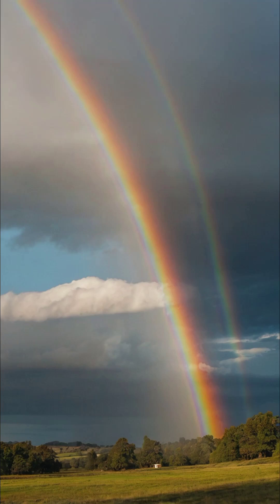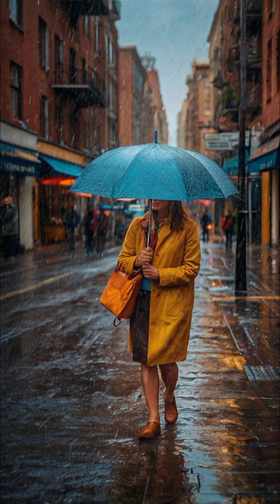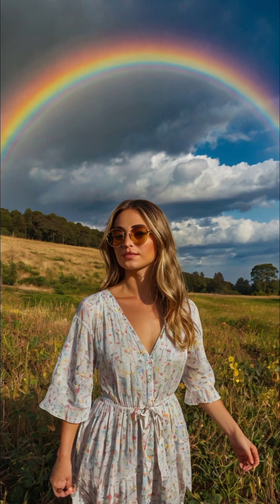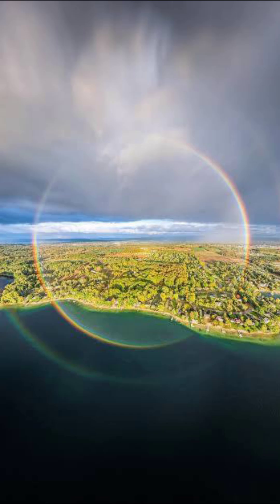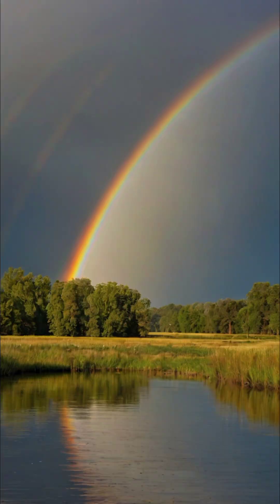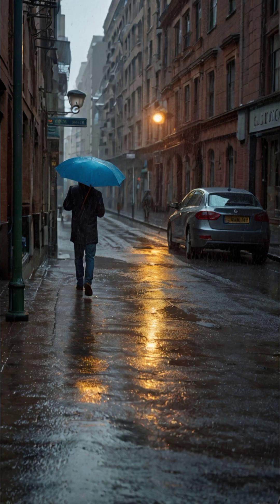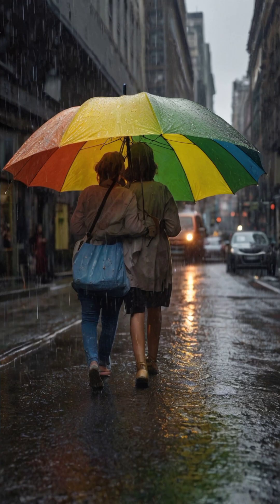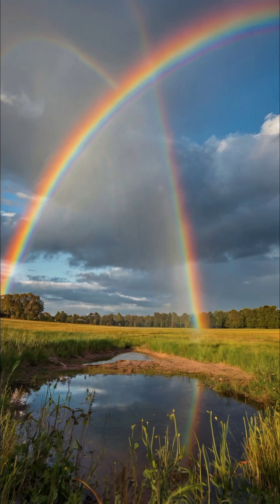Full Circle Rainbow 🌈 nature rainbow amazingfacts viral video